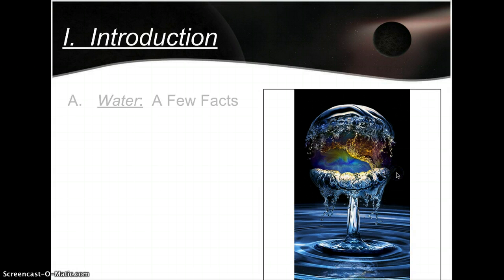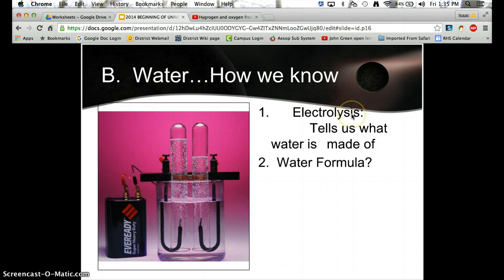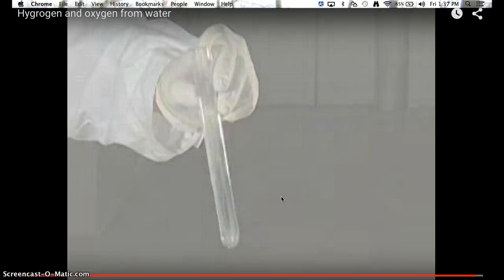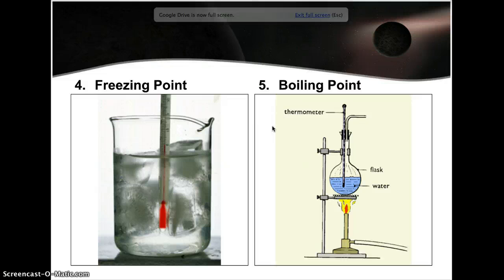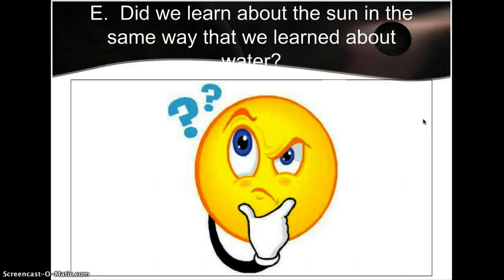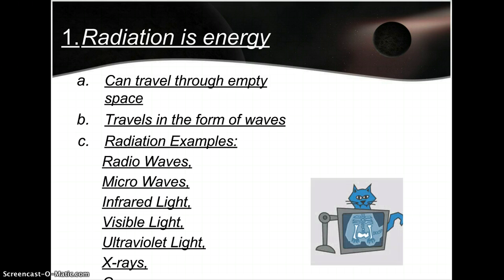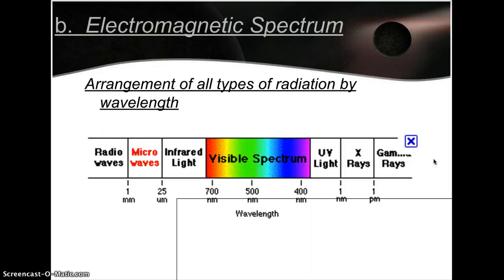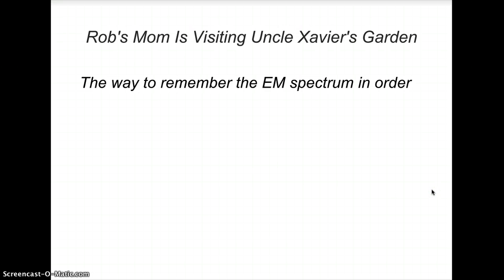Day 1 Beg Universe Notes